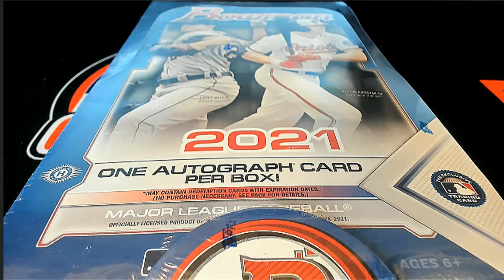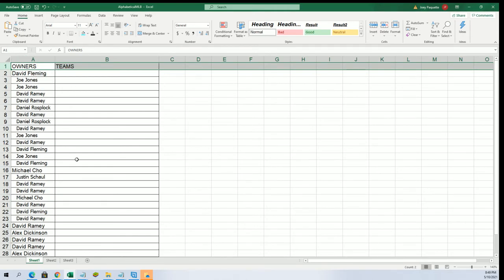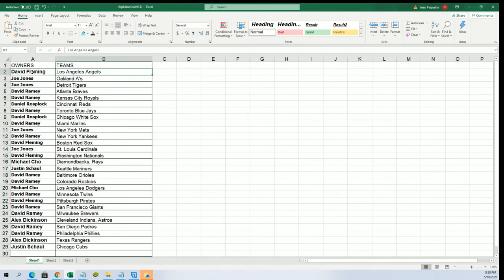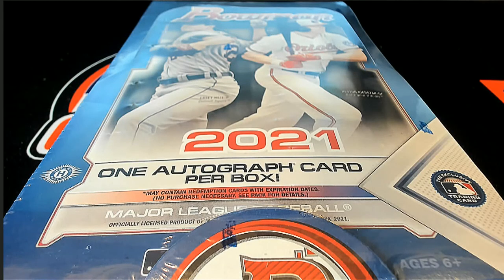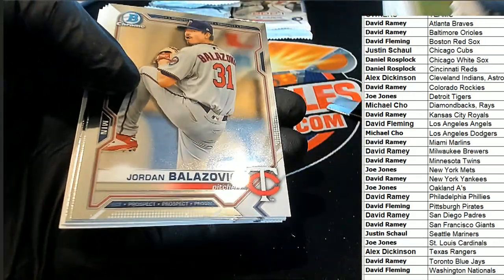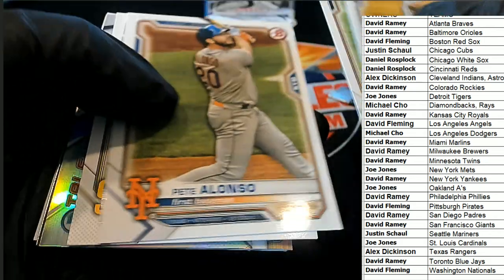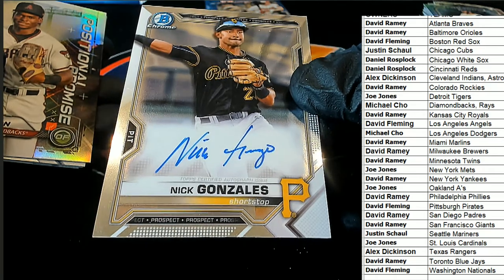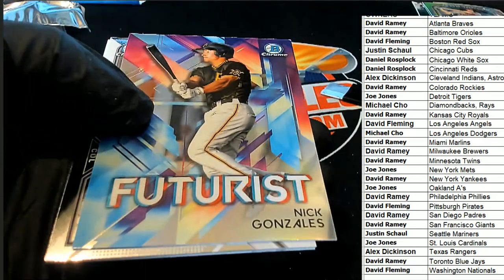2021 Bowman Baseball Hobby ID 21BOWHOB104